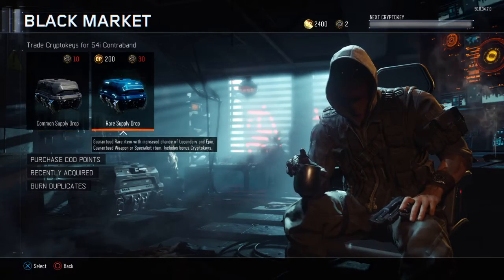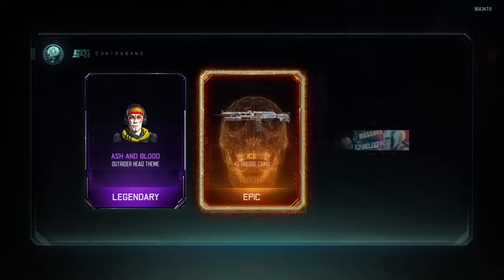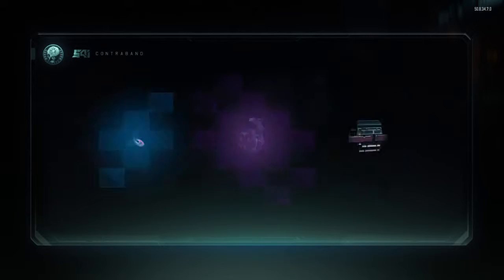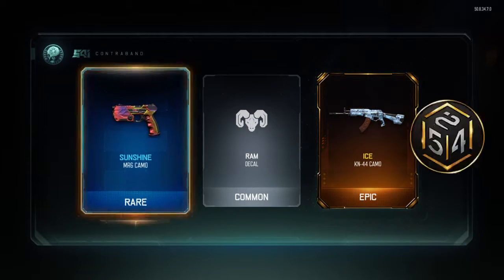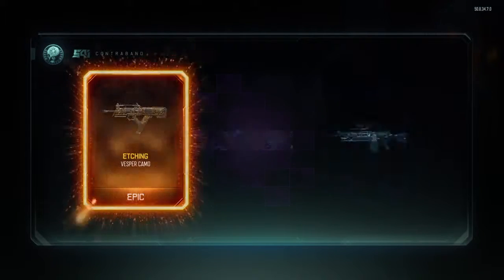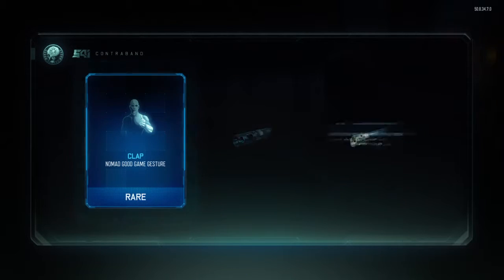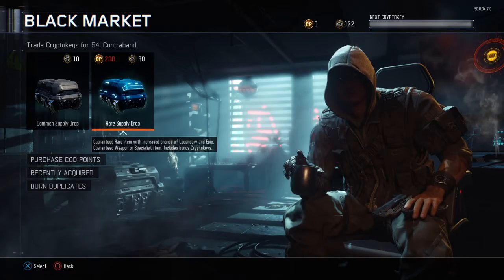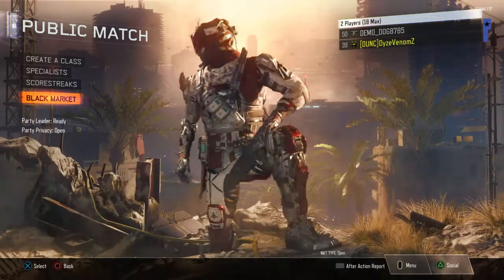Supply drop opening